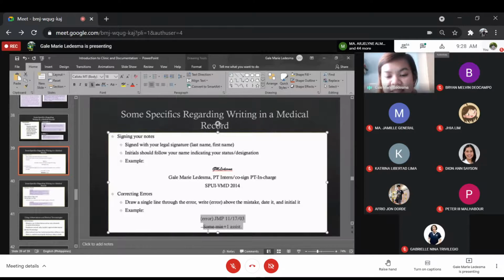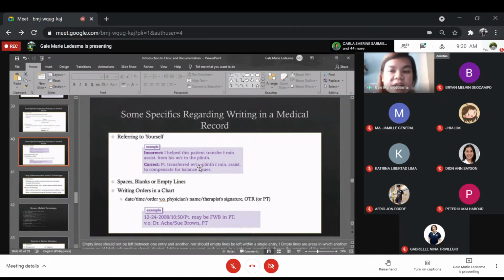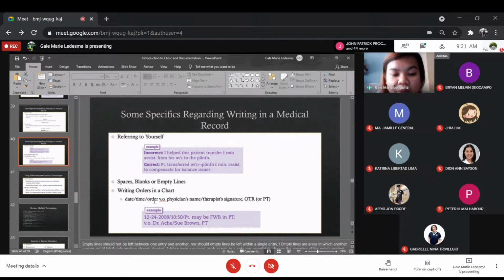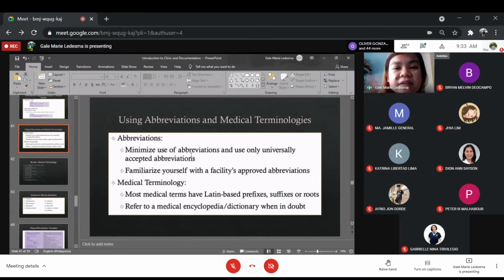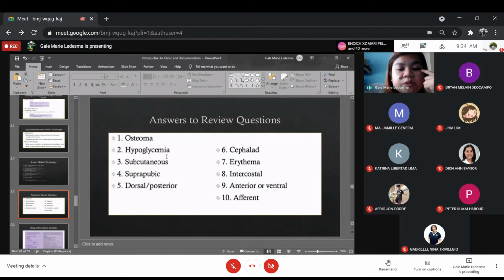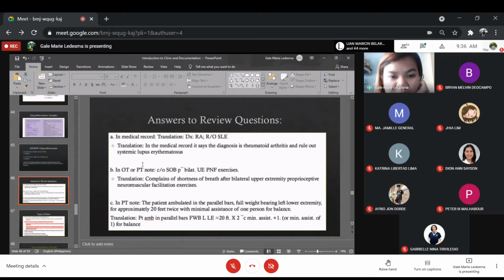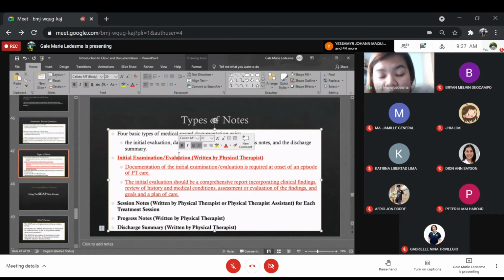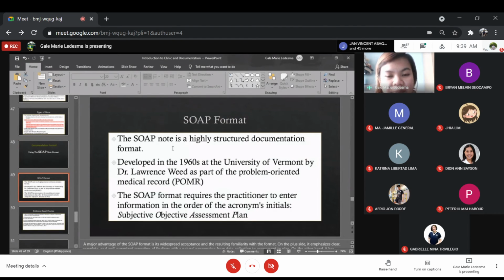CED1 Introduction of IE Miss Gale Part 6